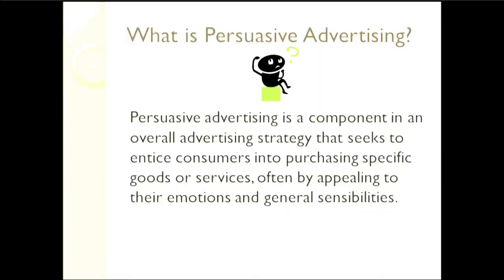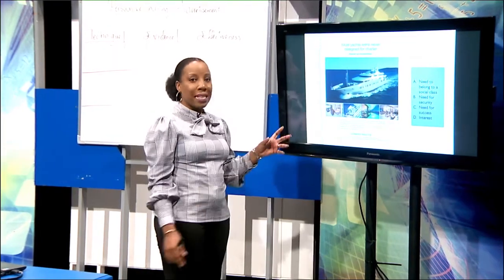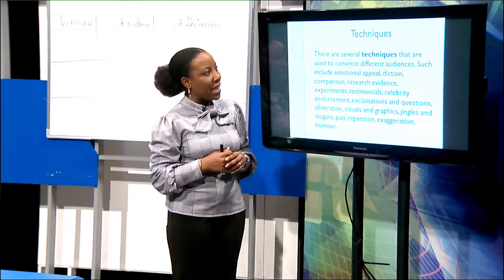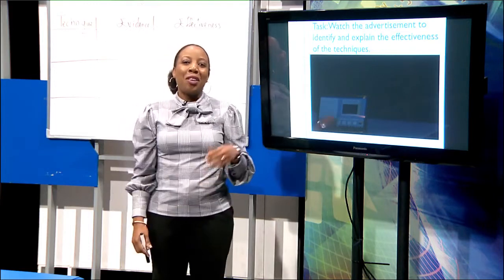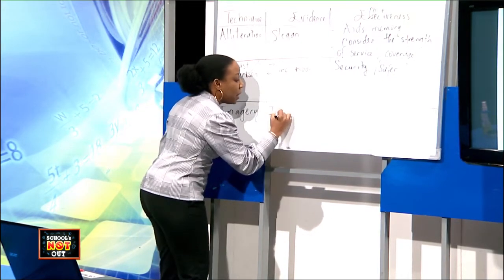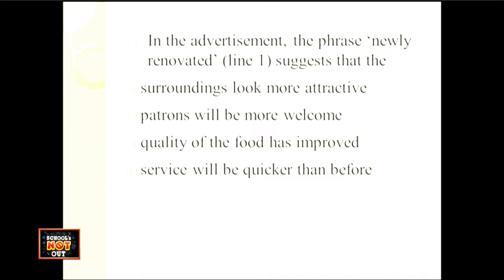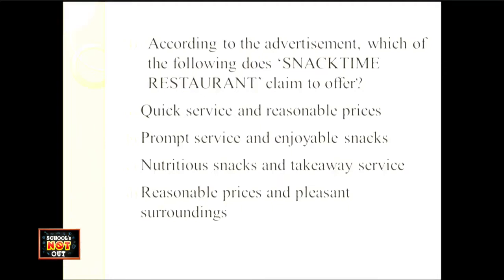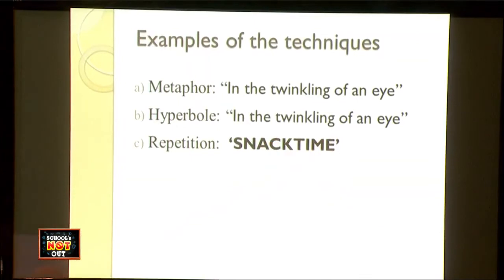CSEC English A - Persuasive Writing Grade 11